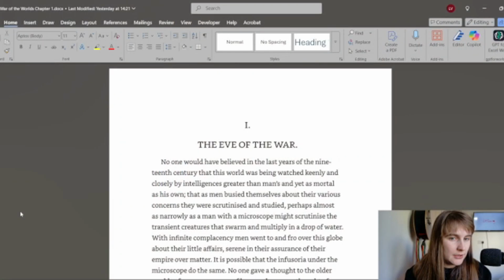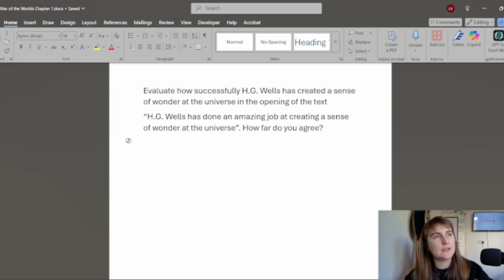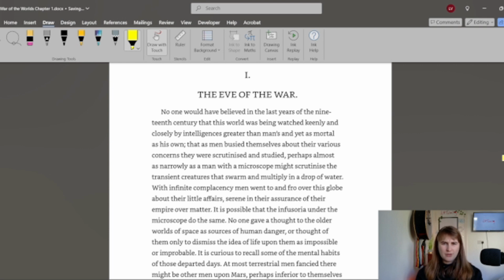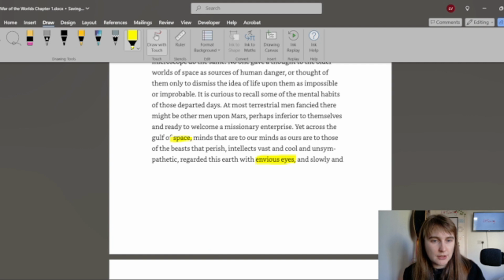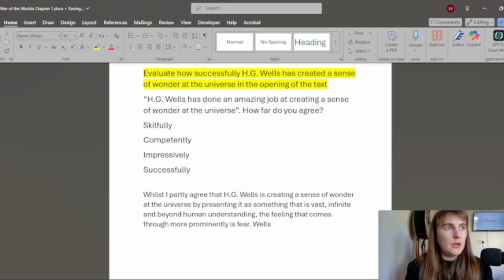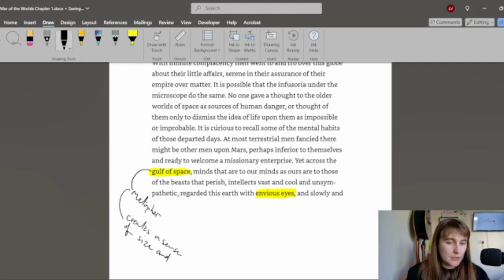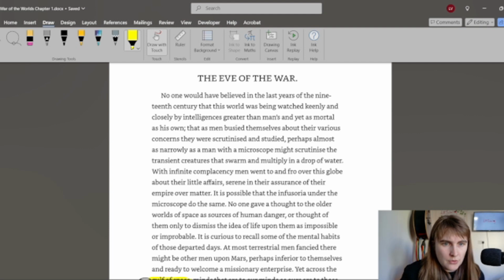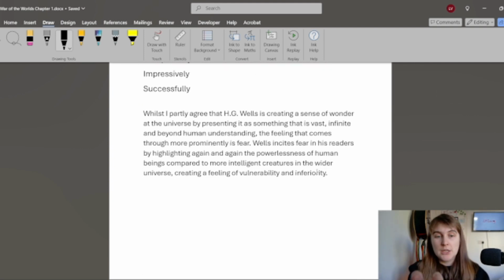GCSE English Language - Evaluative Writing - H.G. Wells 'The War of the Worlds'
Join me as I evaluate the opening pages of H.G Wells's 'The War of the Worlds' in the style of a GCSE English Language Exam response. Grab your notebooks, and let's get revising!